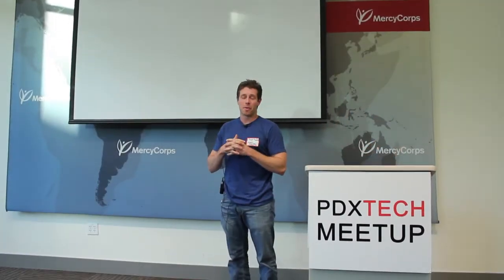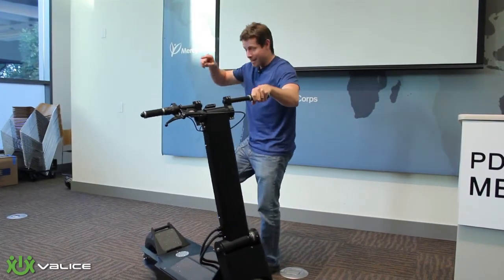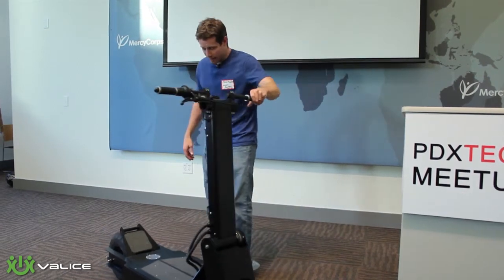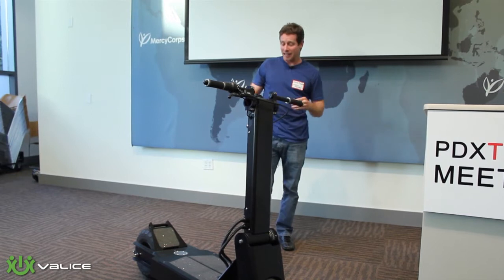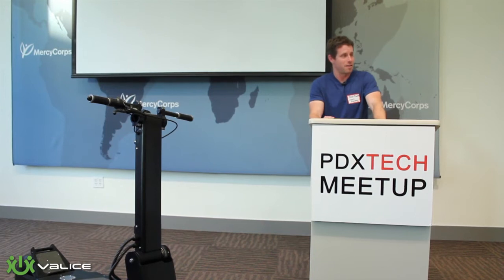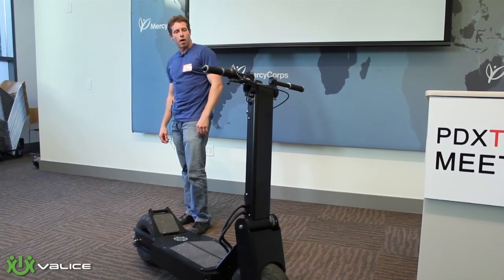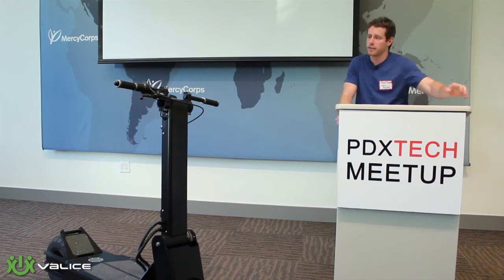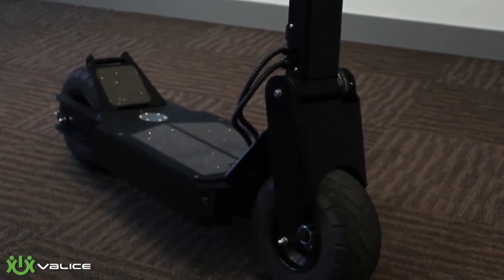Works Electric - NewTech PDX - July 2014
Brad Baker of Works Electric